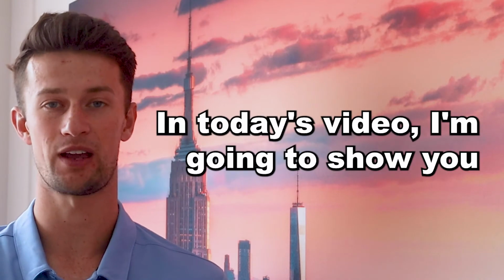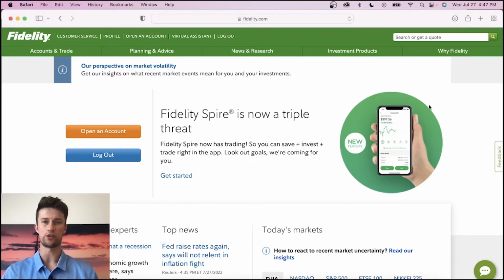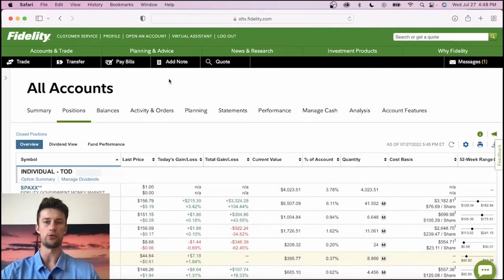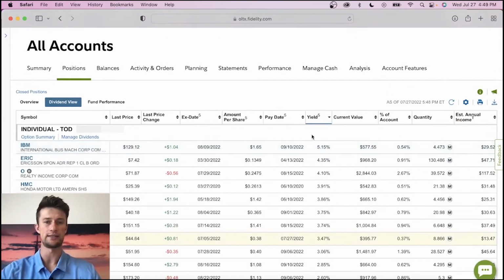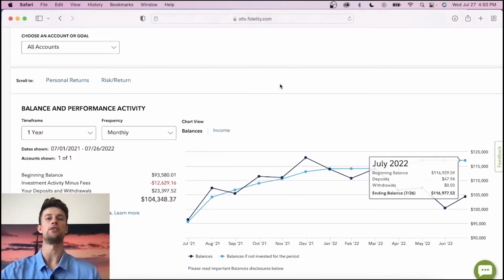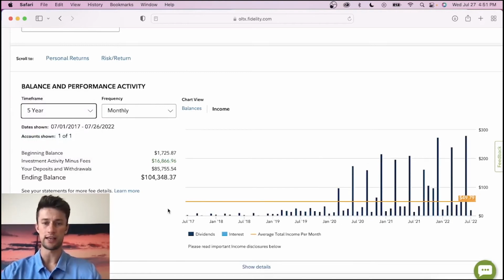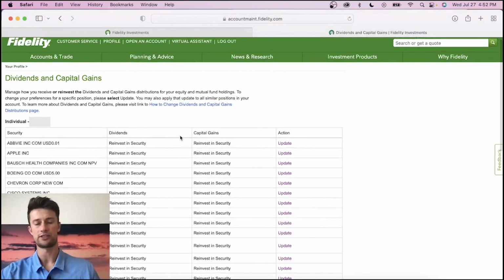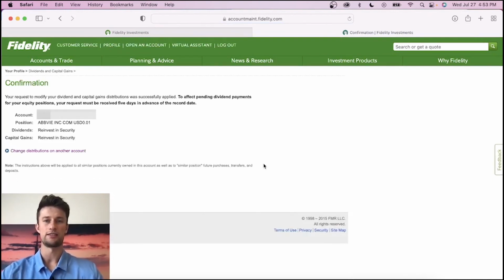Tutorial: How to Use Fidelity's Dividend Features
This Fidelity Investments tutorial shows you everything you need to know about managing your dividends. Fidelity has some great new tools to show you dividend income, projected future dividends, and even allows you to enroll automatically into a divided reinvestment program (DRIP).

This is a simple how-to that will help you learn the basics of managing your desktop while using Fidelity.

I'll explain where to find these pages as well as what you can use them best for. If you have any questions about different Fidelity features, even if they don't involve dividend investing, just let me know down in the comments section.

Timestamps:
0:00-1:03 Overview
1:04-2:36 Projected Future Dividends
2:37-4:17 Dividend Income History
4:18-5:54 Dividend Reinvestment (DRIP)